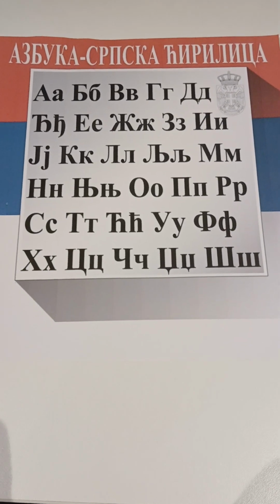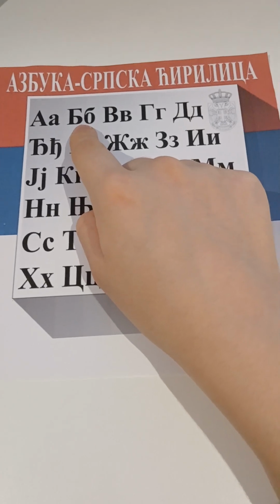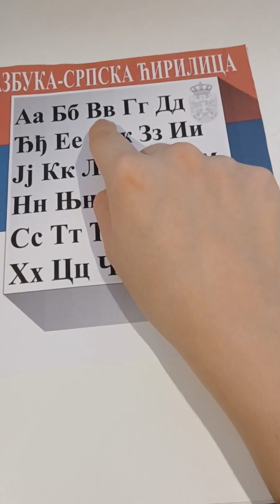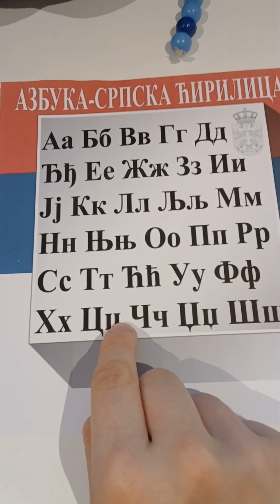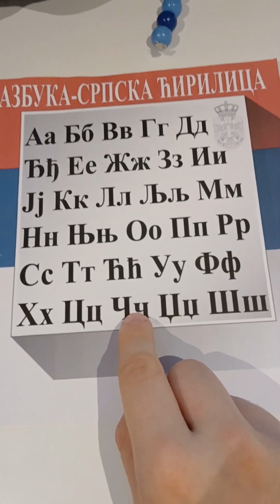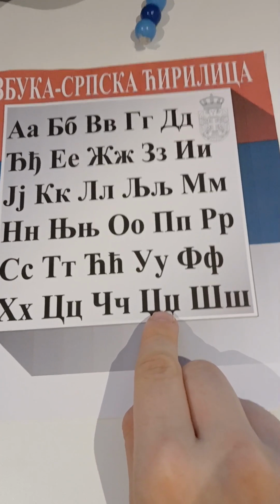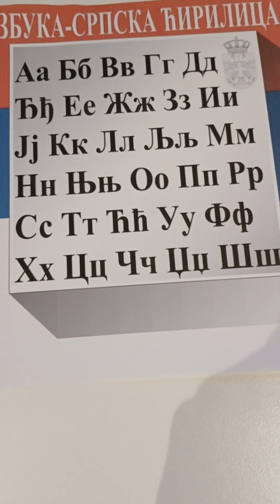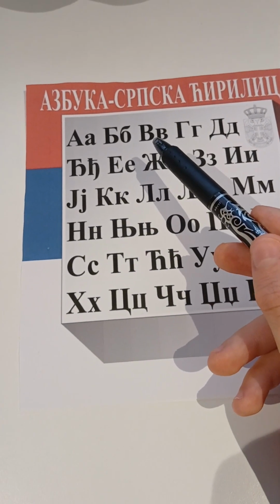Азбука-Српска Ћирилица to learn (School project)